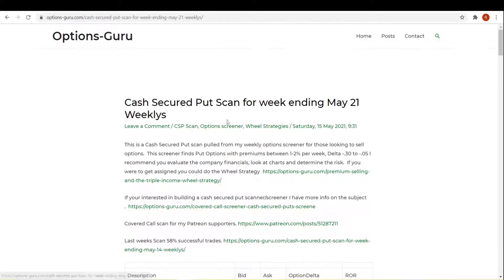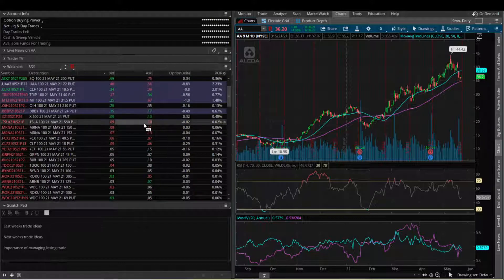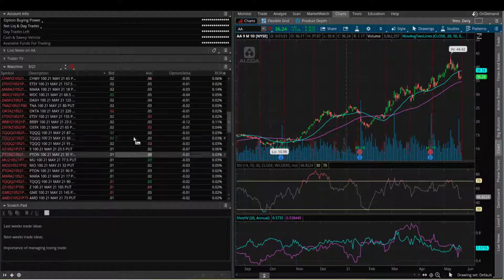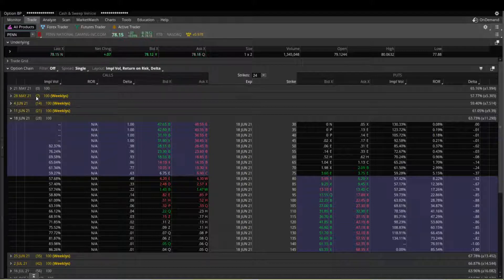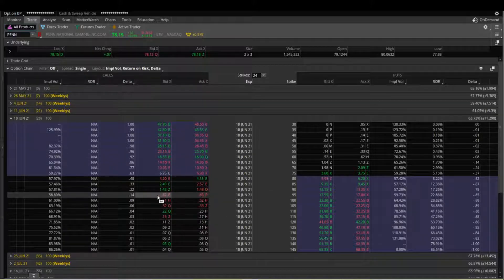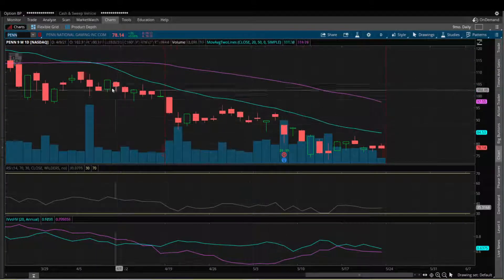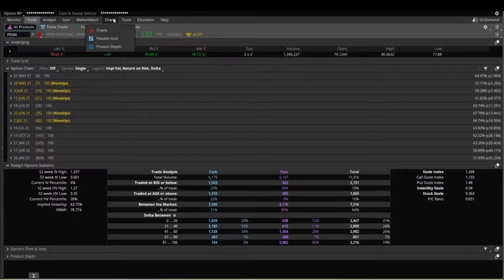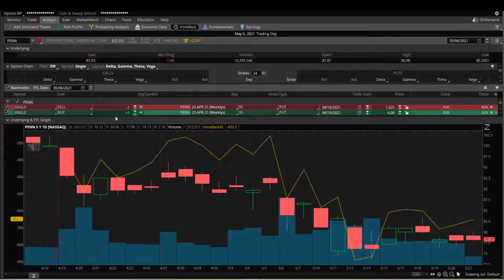Position Management. Rolling a losing cash secured put. Trade ideas for next week.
Do not click on any URL posted in these comments. I will never reach out asking for money or pressure you to join a service.  If your trying to download one of my many Excel files I have built for free they can be found on my Forum Registration is also free. If you like my content please consider supporting me.

I normally don't go over past or future trade ideas but thought I would share the past week.   If you would like for me to do this weekly let me know.

I show how 2 losing trades can wipe out close to 30 winning trades from a month ago.  Picking a winner is easy its how you manage the losing trades that matter most.  I did not enter either of the losing trades. This is more of a what if scenario in  PENN in the middle of a downward trend with no end in site.   You could try to salvage the trade 10 different ways.  This was just 1 way rolling the put side down and out.

Not really shown in the video but PENN buying it back on Monday shows a realized a loss of $297
Buying back on Friday at expiration shows a realized loss of $425
Rolling as shown in the video gives an unrealized loss of $650
Assignment at 95 and doing nothing gives an unrealized loss of $1574
Assignment at 95 and selling the 95 Covered Call weekly shows an unrealized loss of $1365